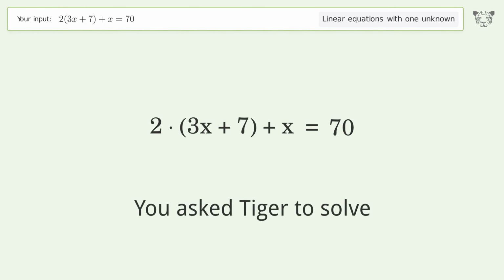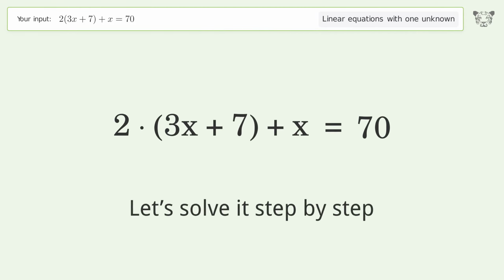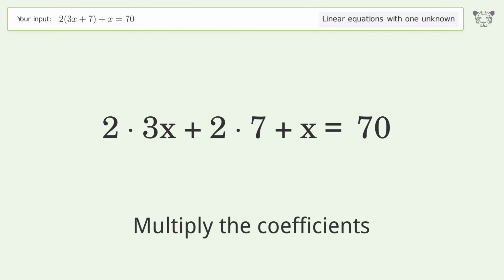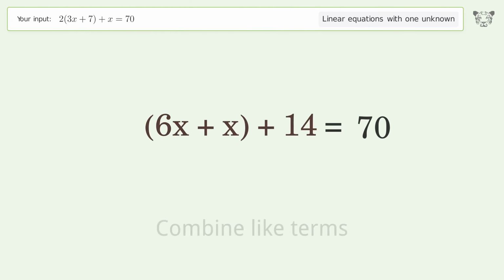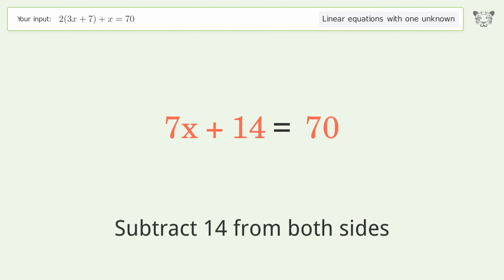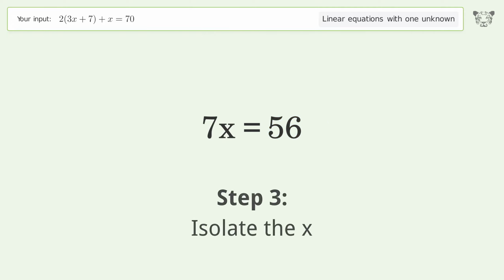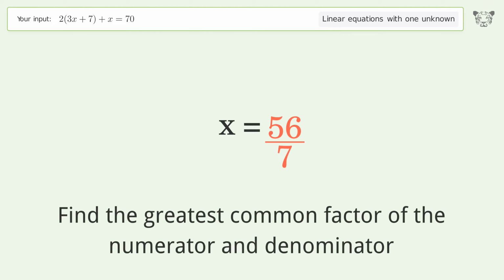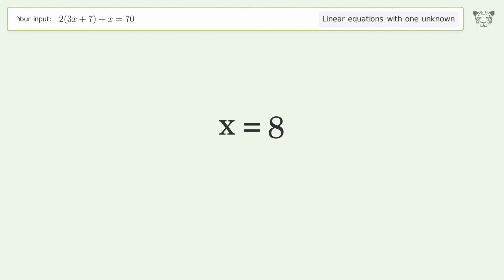Linear equation with one unknown: Solve 2(3x+7)+x=70 step-by-step solution